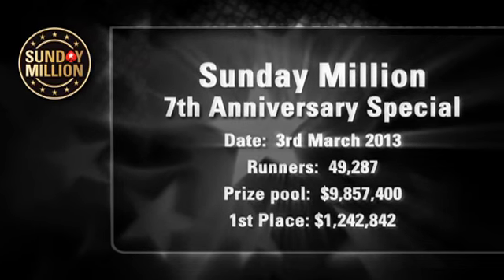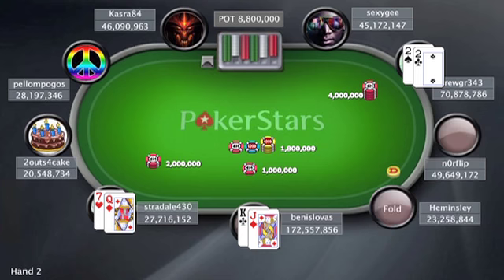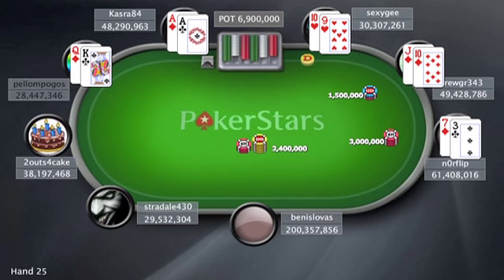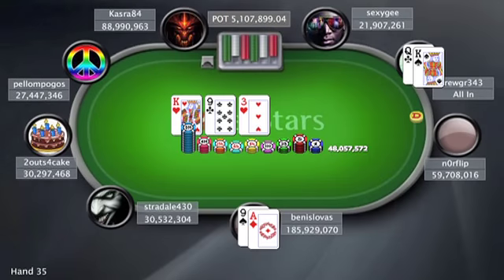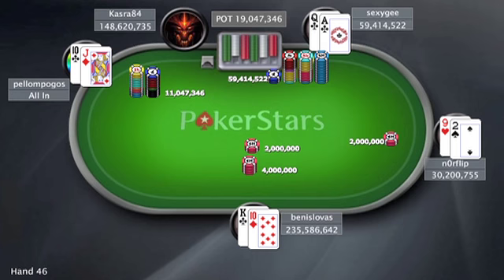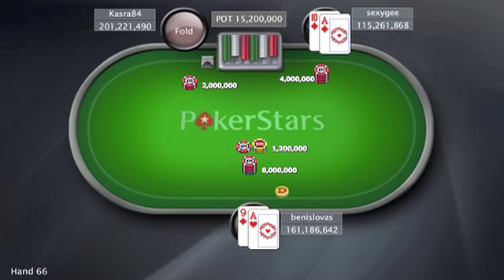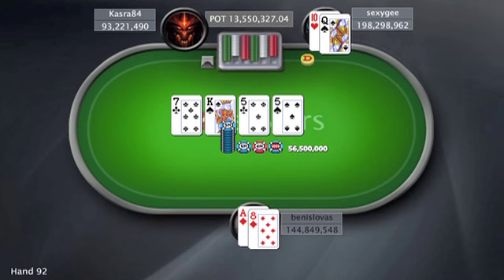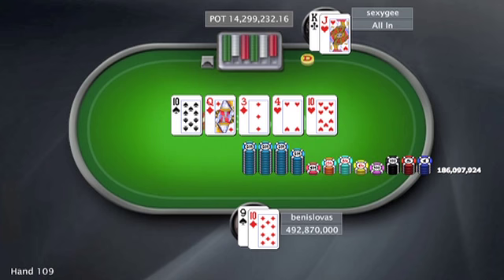Sunday Million 7th Anniversary - March 3rd 2013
pokerstars.tv